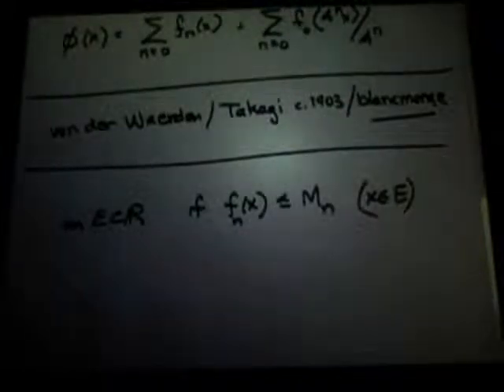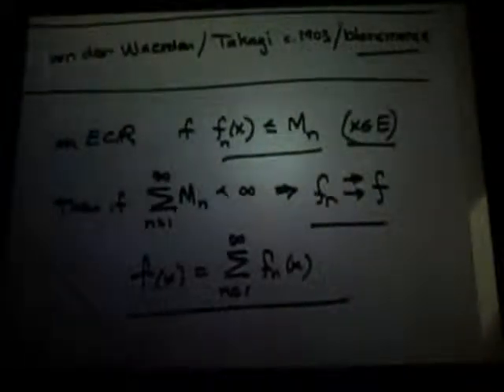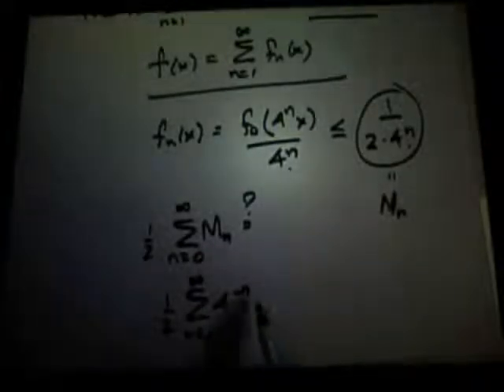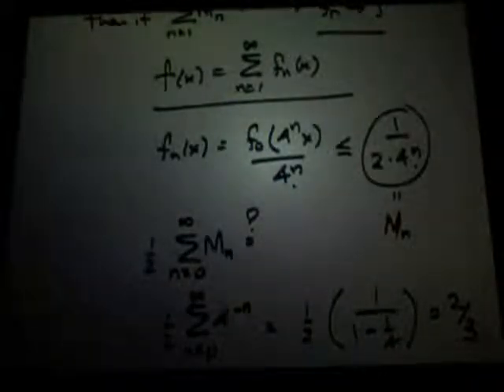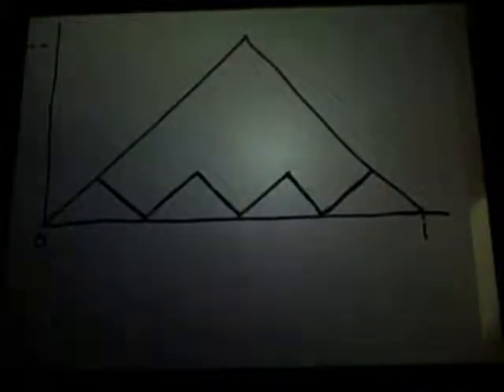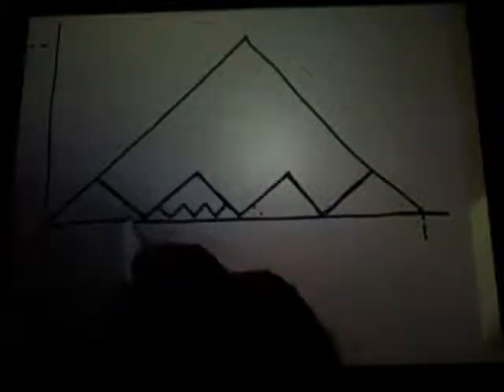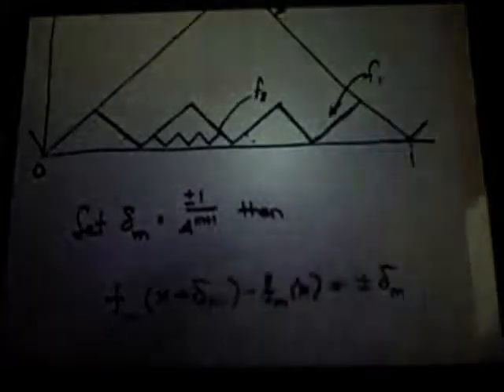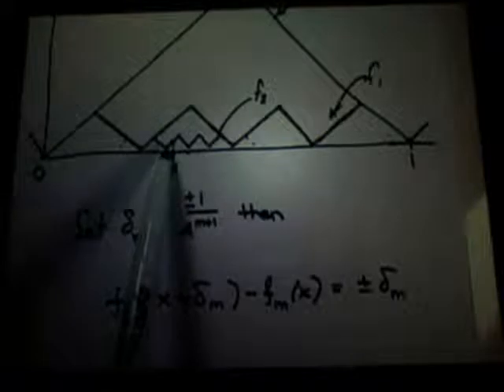Theory of Integration Lec 9 pt 2